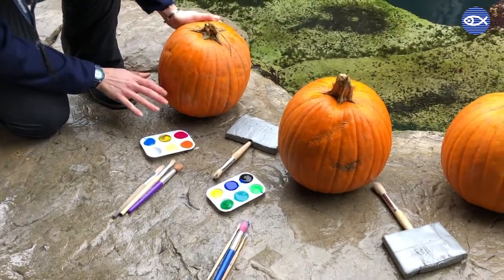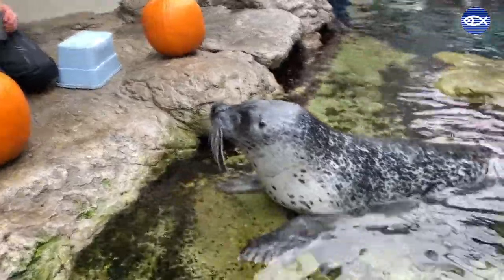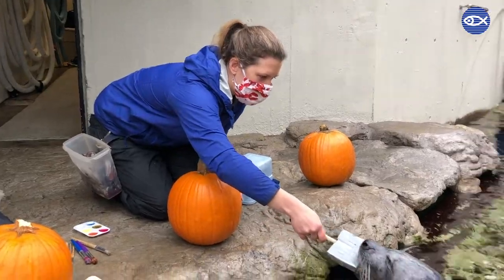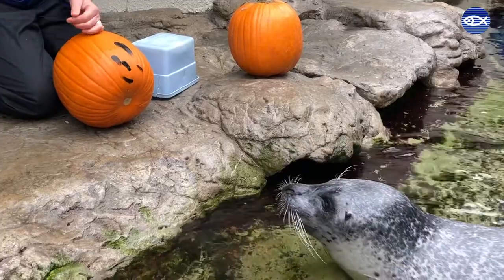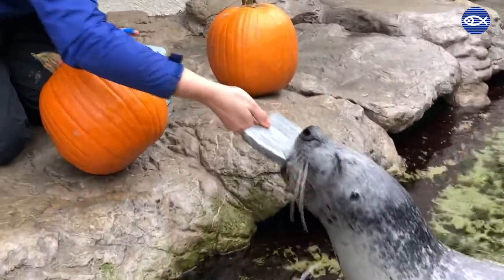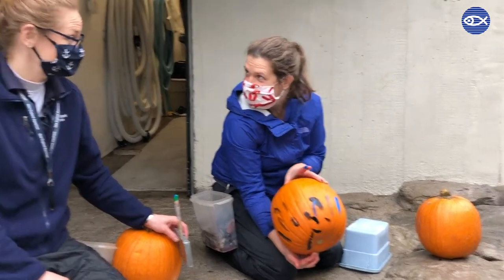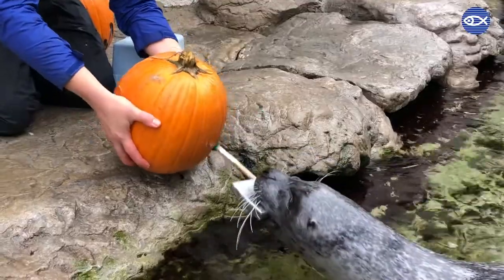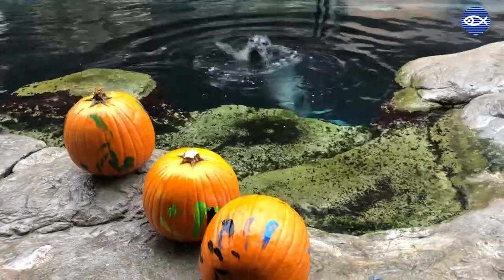Virtual Visit: Pumpkin Painting with Chacoda!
We enrich the lives of our marine mammals in many different ways, including painting sessions! 🎨

Our Aquarium trainers teach the seals behaviors that engage their minds + allow them to explore something new and different, like painting. As you may have seen on Saturday, our male harbor seal Chacoda decorated a few pumpkins for Halloween with the help of our trainers. Enjoy this video of Chacoda’s pumpkin-themed training session last week!